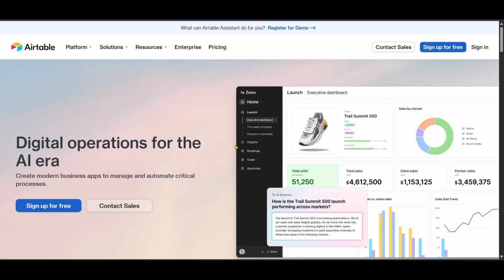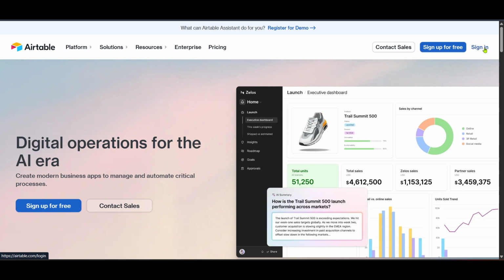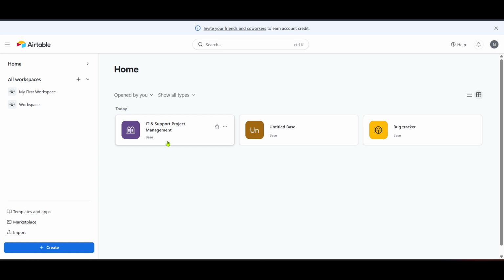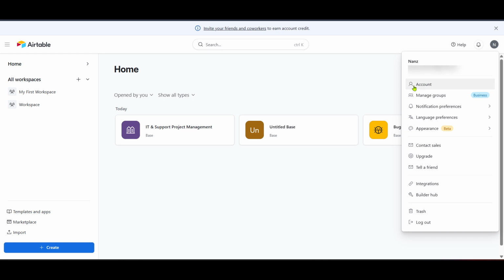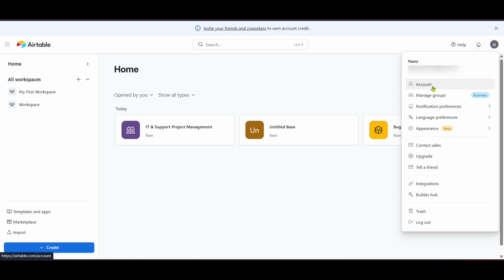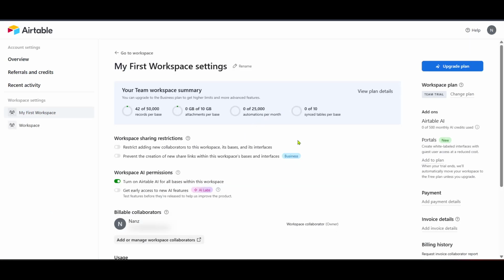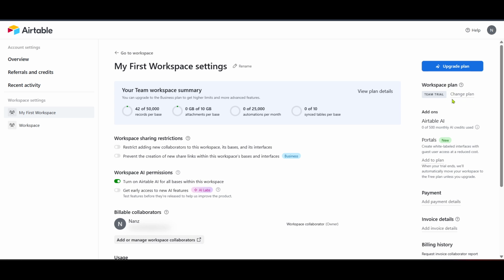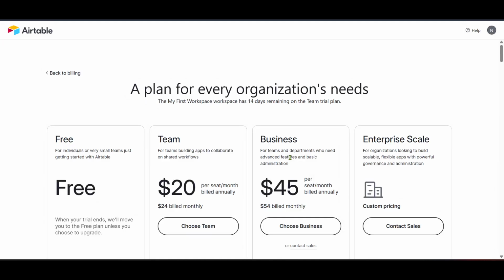How To Cancel Airtable Subscription (Full 2025 Guide)